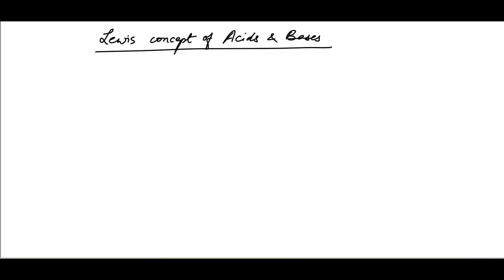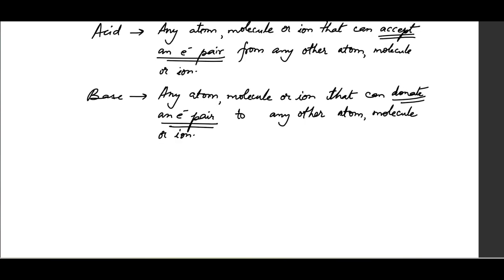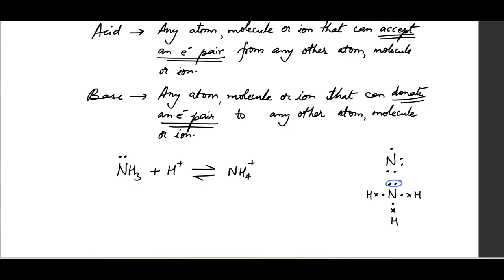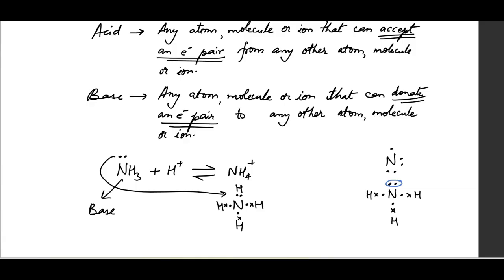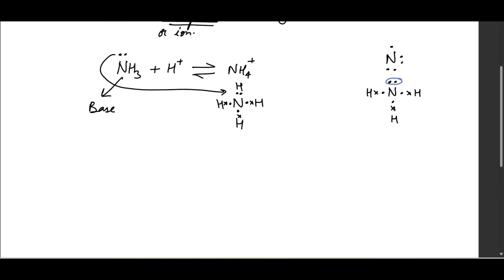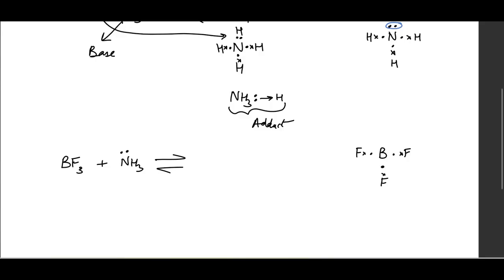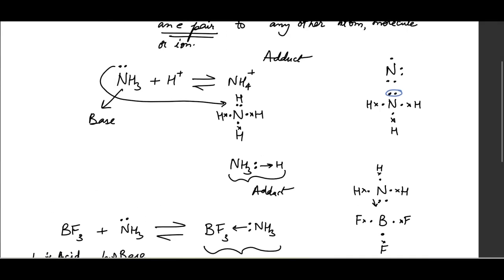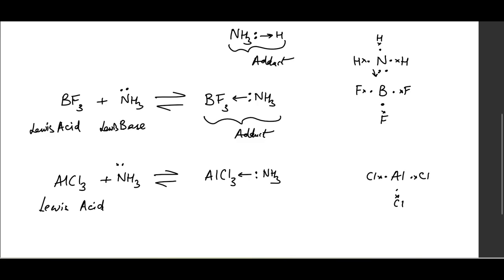Lewis concept of Acids and Bases_Ionic Equilibrium chapter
In this video, we learn about the Lewis concept of Acids and Bases